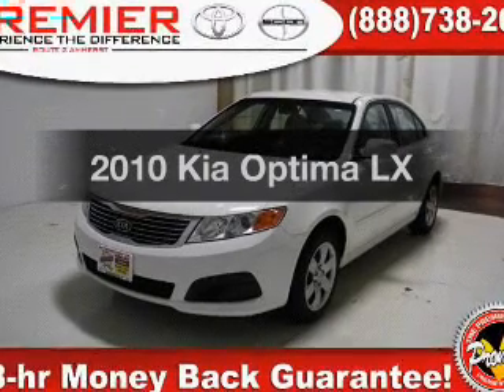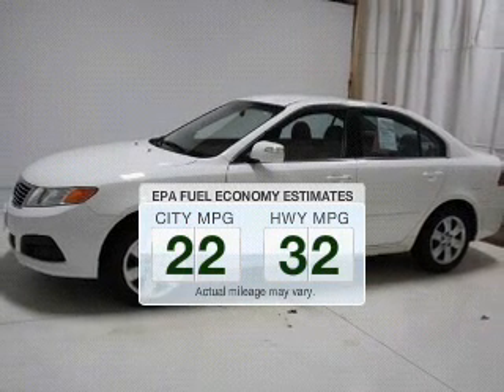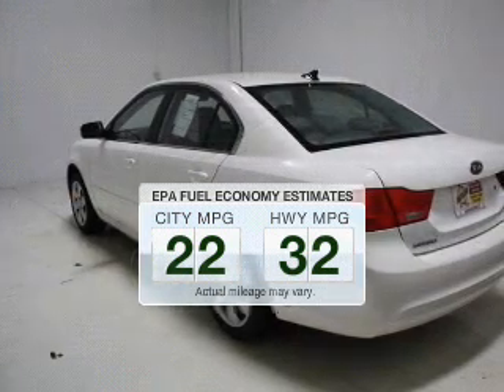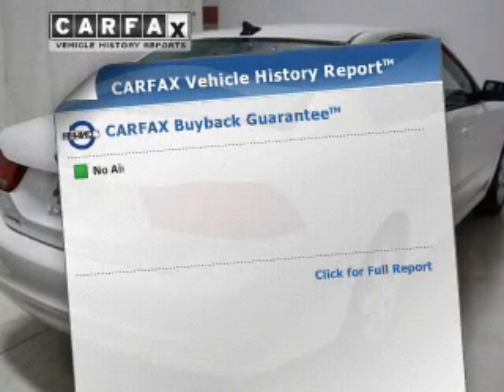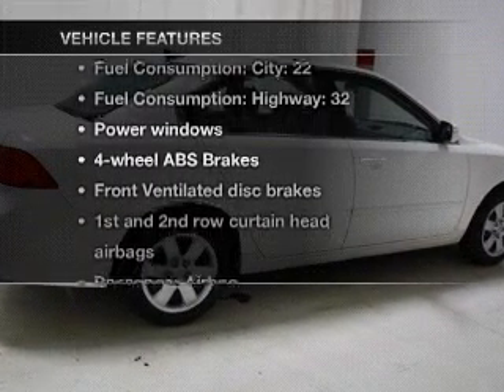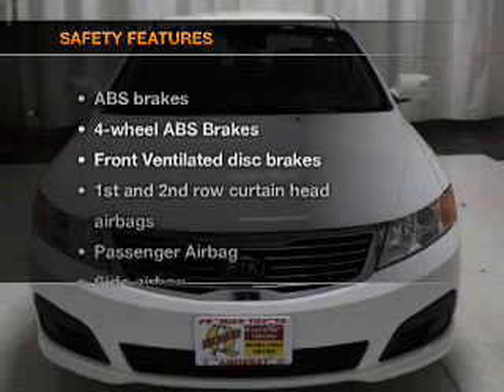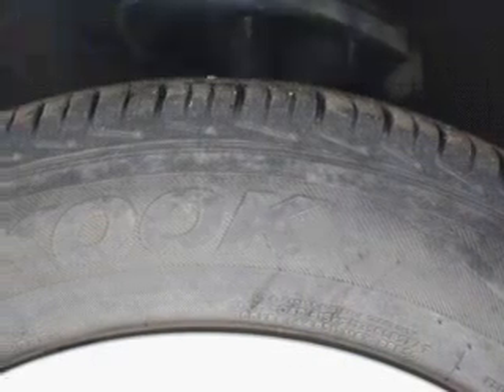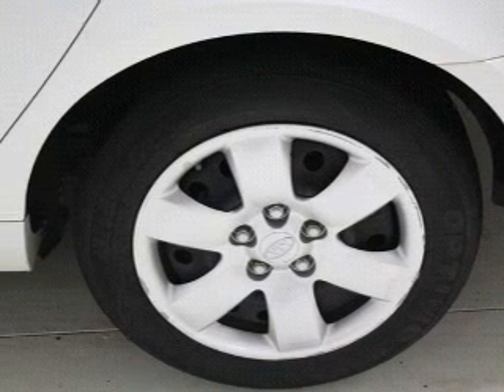2010 Kia Optima - Amherst OH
Year: 2010
Make: Kia
Model: Optima
Trim: LX
Engine: 2.4 liter inline 4 cylinder 16 valve
Transmission: 5-Speed Manual
Color: White
Mileage: 31802
Address:
47190 Cooper Foster Park Rd.